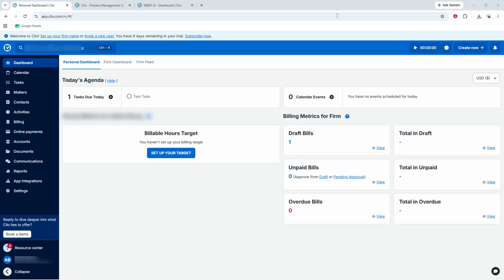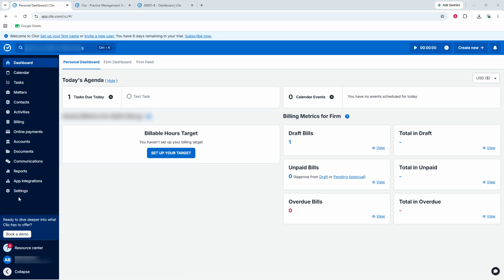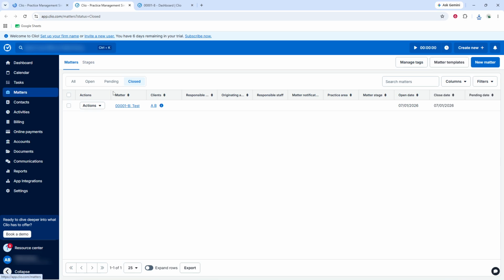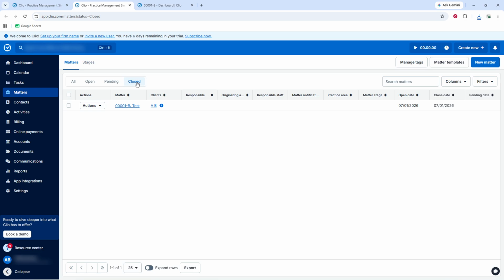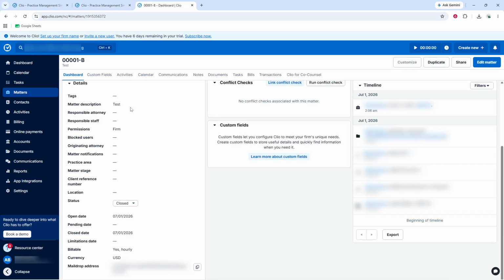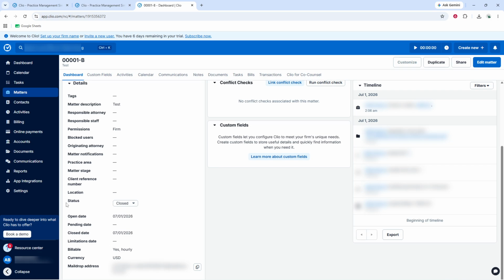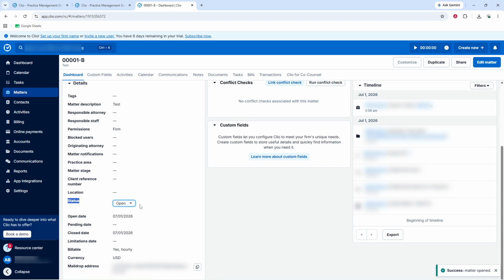How to Reopen a Closed Matter in Clio Manage [2026 Step By Step Guide]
In today’s video, I'll show you how to reopen a closed matter in Clio Manage step by step. Whether you need to continue working on a case or update client information, this guide will help you reopen matters quickly.

You'll learn how to locate closed matters, reopen them, update matter details, and continue managing your legal work.